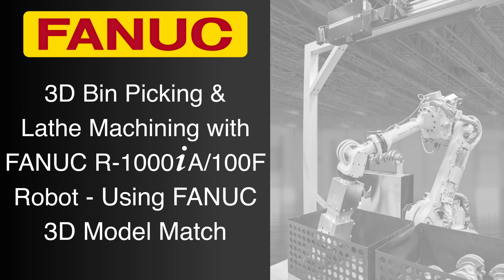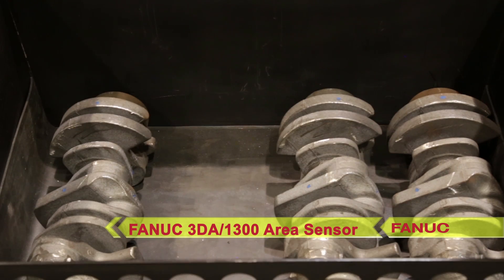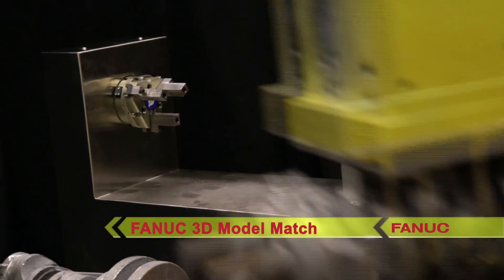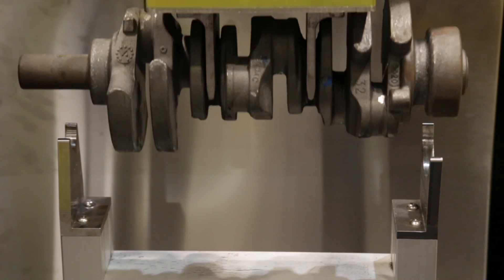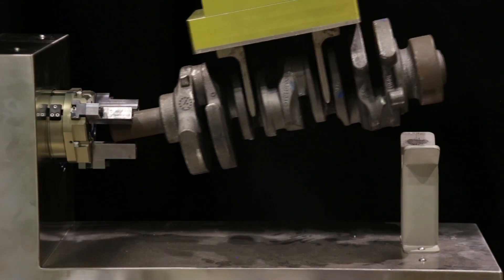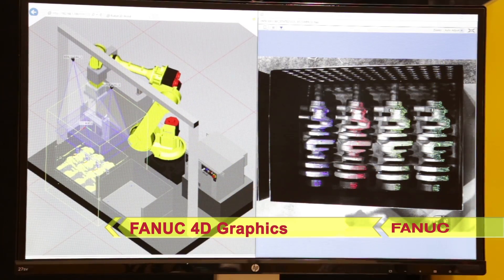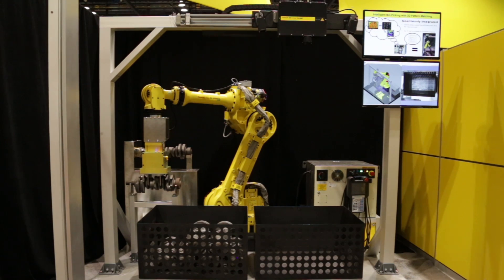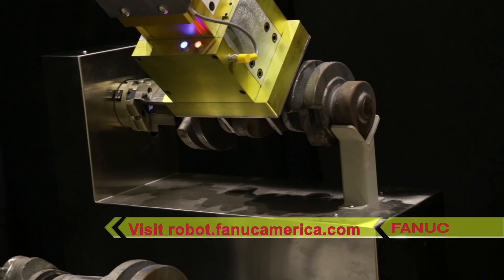FANUC Robot Uses 3D Model Matching to 3D Bin Pick Automotive Crankshafts for Lathe Machining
FANUC America developed this robotic process to demonstrate the capabilities of FANUC’s new 3D Model Match Software – along with FANUC’s 3D Area Sensor and highly reliable FANUC robot – for fully automated 3D bin picking.

The system starts as the FANUC 3DA/1300 Area Sensor takes a quick snapshot inside of a bin of unfinished automotive camshafts. The FANUC R-1000iA/100F robot is able to accurately locate these complex parts due to FANUC 3D Model Match Software used in the system’s setup. FANUC 3D Model Match Software works by simple pattern training: During setup, the operator simply selects the area of the part, masks out unwanted areas, defines feature density and then sets the part origin and orientation.

The R-1000iA/100F robot then uses a MagSwitch magnetic gripper to pick the 25 kg camshaft from the bin, and places it onto a staging area. The robot moves to the lathe, unloads a finished part and places it into the bin of finished parts. It then moves back to the staging area and loads a raw part into the lathe. The robot’s MagSwitch magnetic gripper features a built-in degaussing feature that removes magnetism imparted by the tool. As the robot loads the part into the lathe, the gripper degausses the part, as indicated by the bright blue light on the gripper. Once degaussing is complete, the light turns red to indicate the magnet is now off.

The robot continues to perform these processes until all parts in the unfinished bin are machined and loaded into the finished bin. This system also features FANUC 4D Graphics on the robot’s iPendant, which is used to display Interference Avoidance settings in the virtual world, improving ease of use during setup and troubleshooting. 4D Graphics also displays the camera’s location and calibration, vision results, the camera’s field of view and the parts list manager. Once all parts are loaded into the bin of finished parts, the FANUC 3DA/1300 Area Sensor shuttles to the other bin and the cycle repeats.

FANUC America offers manufacturers the most robust lineup of products and features to help turn even the most challenging of 3D bin picking concepts into a highly efficient and fully automated reality.